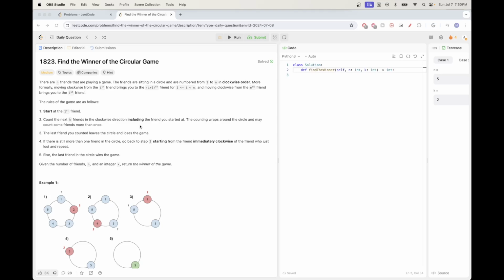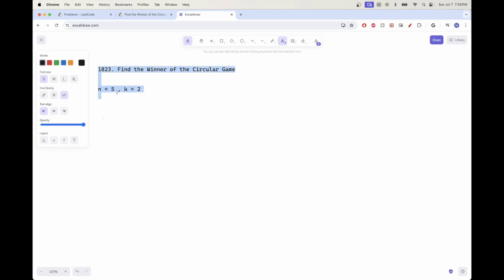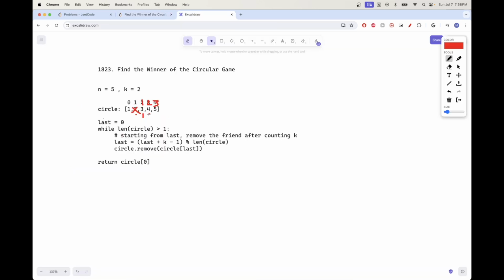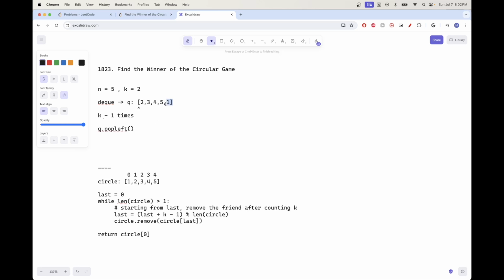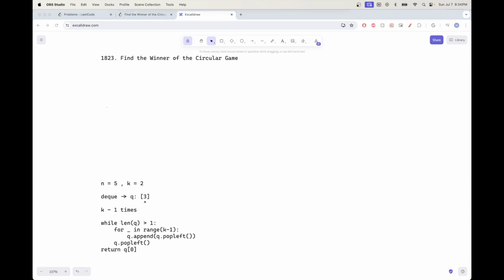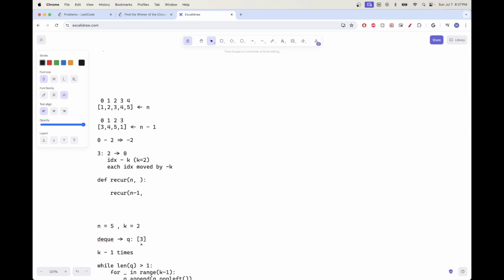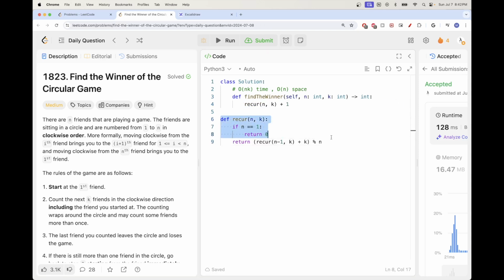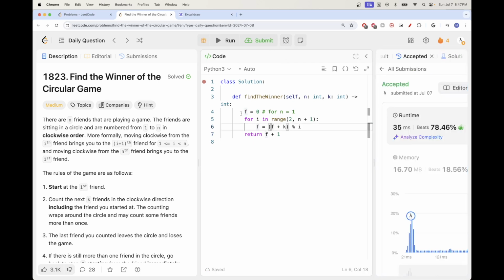Leetcode 1823: Find the Winner of the Circular Game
leetcode weekly contest, weekly contest, leetcode, google coding interview, Leetcode 1823, leetcode 1823, Leetcode 1823: Find the Winner of the Circular Game,